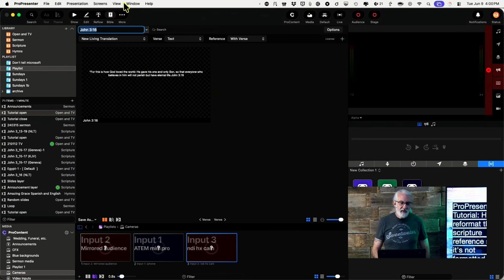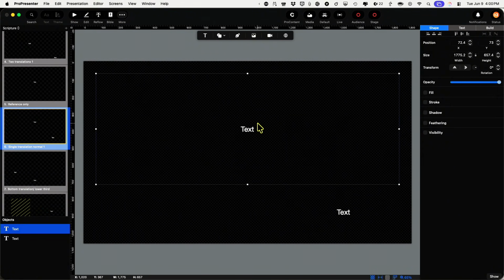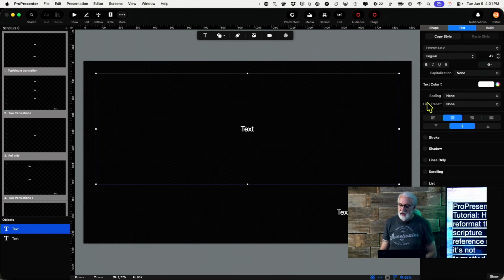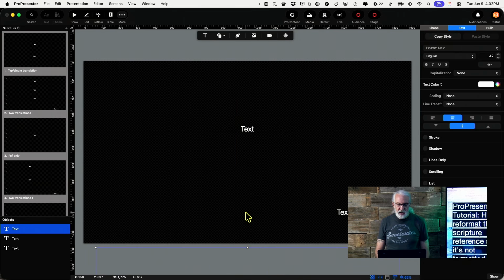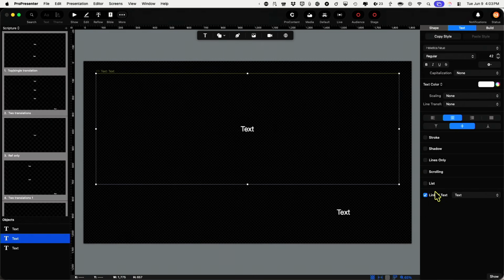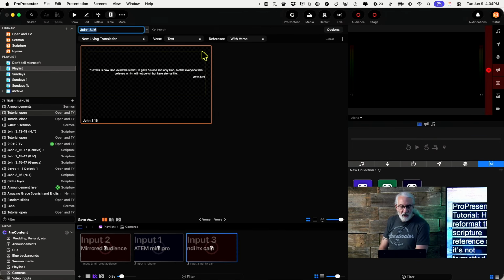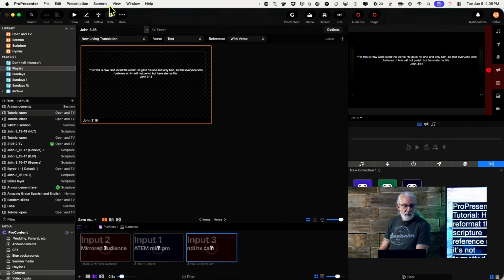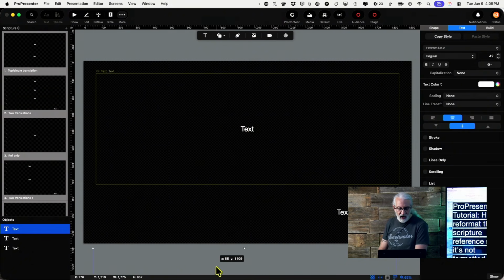ProPresenter Tutorial: How to reformat the reference so that it is the same as the scripture text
Just go to TDM.fyi/ProGifts2606, select this week's gift and tell me where to send it.  If you want something more advanced, get more training for your whole team at ChurchTechU.com.
In this tutorial, I’ll show you how to change the Bible reference formatting in ProPresenter when it shows up in the wrong spot by default. Instead of leaving it stuck at the end of the verse text, we’ll use a simple linked text box setup so you can control the position and style.

You’ll learn:

• why the reference is landing where it does
• how to use a duplicate offscreen text box
• how to link that box back to the visible one
• how to format the reference exactly the way you want

This little trick gives you a lot more flexibility without having to manually fix the layout every time. If you use Bible slides regularly, this one is worth keeping in your back pocket.